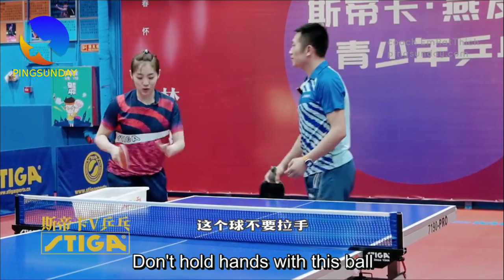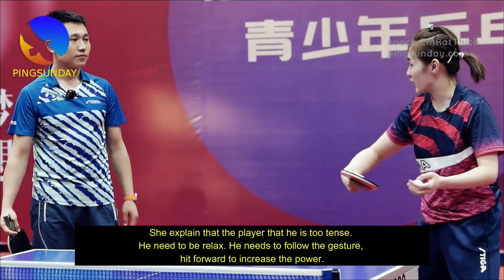Learn backhand topspin for penhold grip with coach Che Xiaoxi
Hellbender
David Latov
Mark Afuso
Devrim Uner
jeffrey cook
Andrew Konizeski